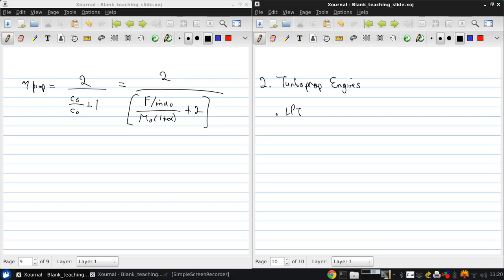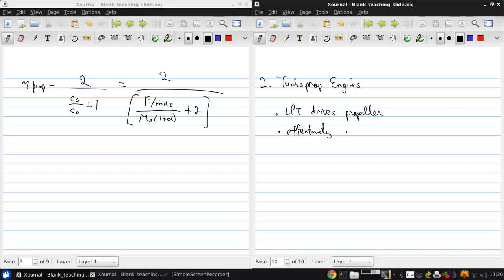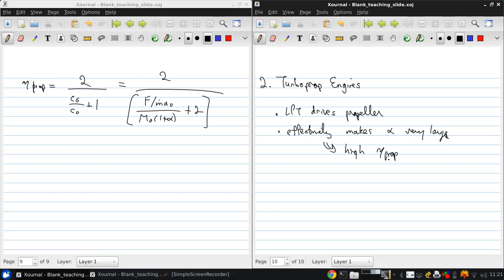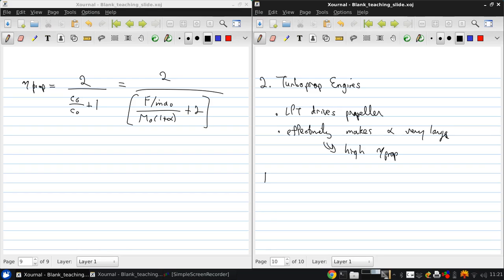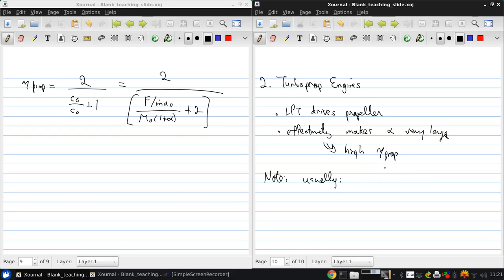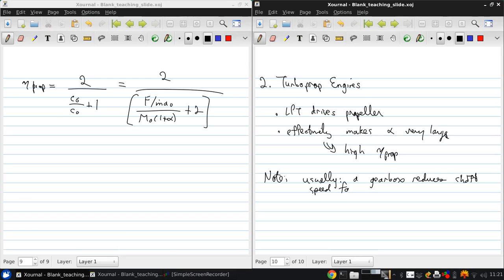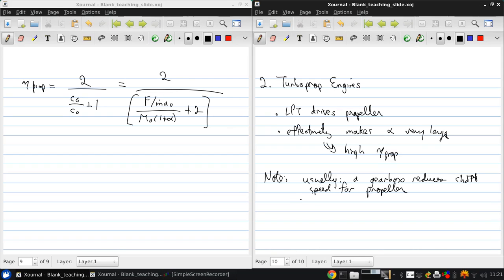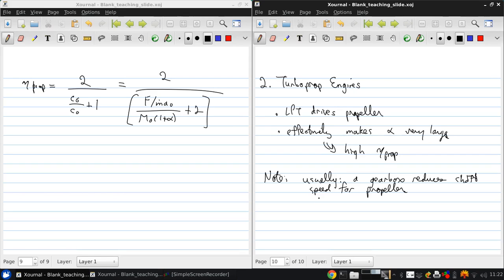University of Windsor 06 94 370 Lecture11 part06